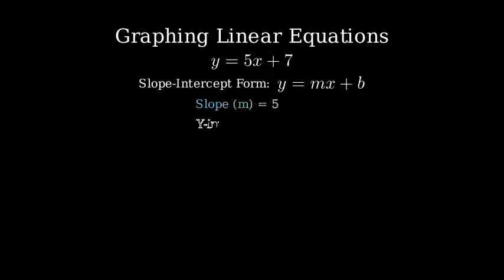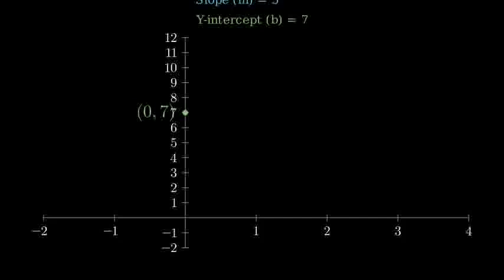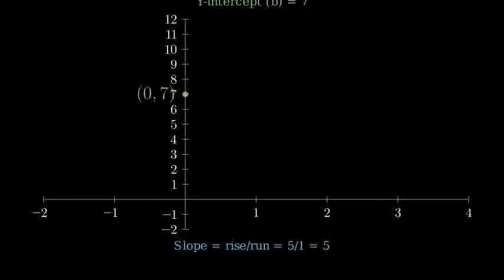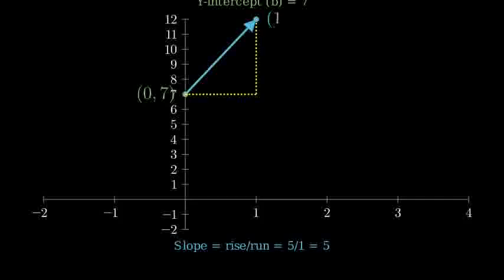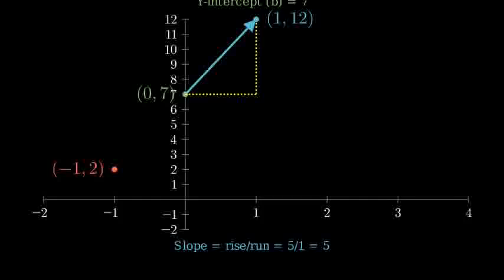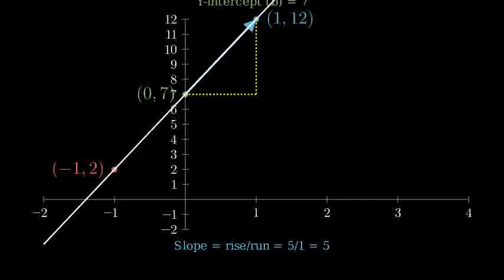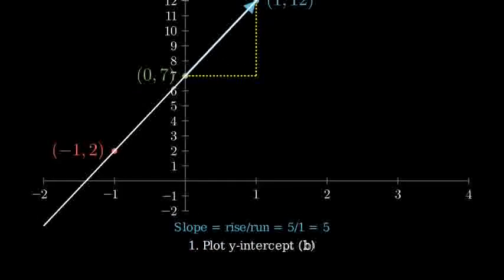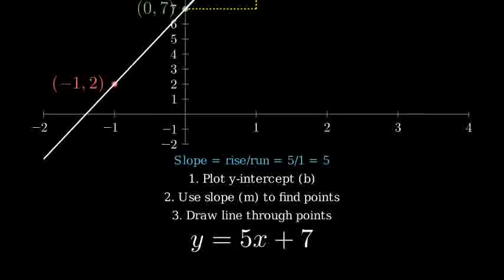How to Graph the Equation y = 5x + 7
1. Understand the equation:
   The equation is in slope-intercept form: y = mx + b, where:
   - m is the slope (5 in this case)
   - b is the y-intercept (7 in this case)

2. Plot the y-intercept:
   The y-intercept is the point where the line crosses the y-axis. Since b = 7, plot the point (0, 7) on the graph.

3. Use the slope to find another point:
   The slope of the line is 5, which can be written as a fraction: 5/1. This means the line rises 5 units up for every 1 unit it moves to the right.

   From the point (0, 7), move up 5 units and 1 unit to the right. This will give you the point (1, 12).

4. Plot the second point:
   Plot the point (1, 12) on the graph.

5. Draw the line:
   Draw a straight line through the points (0, 7) and (1, 12). This is the graph of the equation y = 5x + 7.

6. Optional: Extend the line:
   You can extend the line in both directions to represent the equation fully.